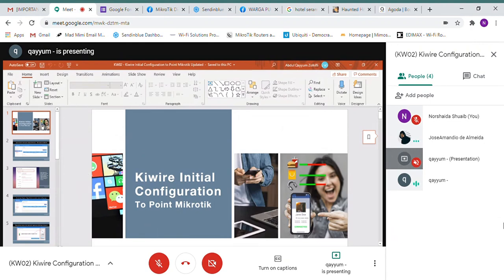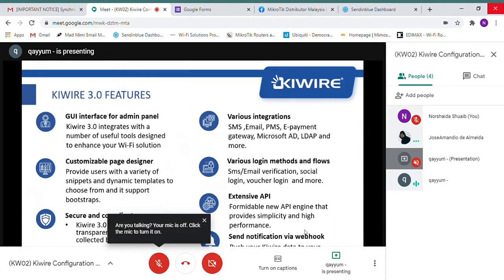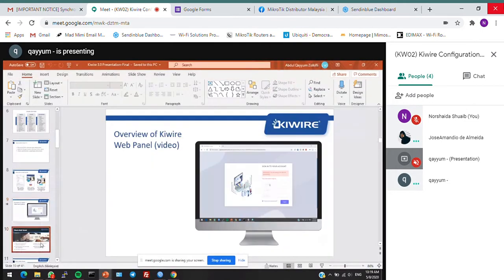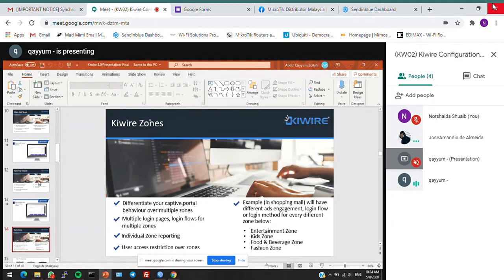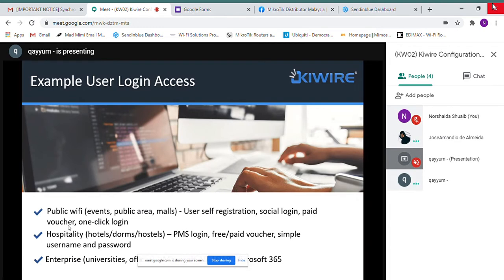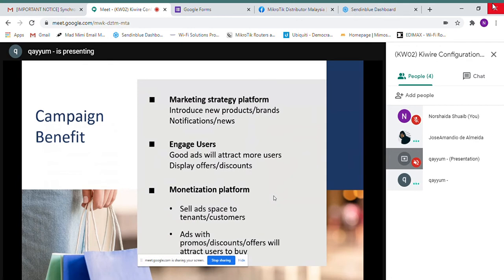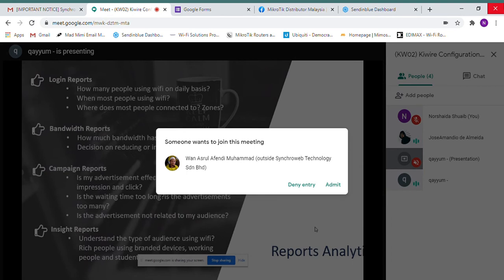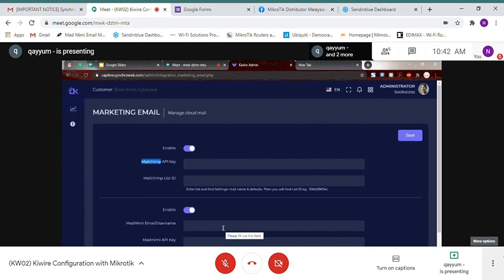Kiwire Webinar - Kiwire Basic Setup Configuration